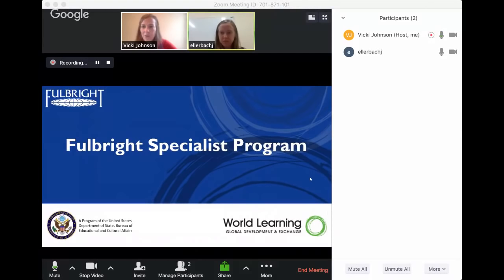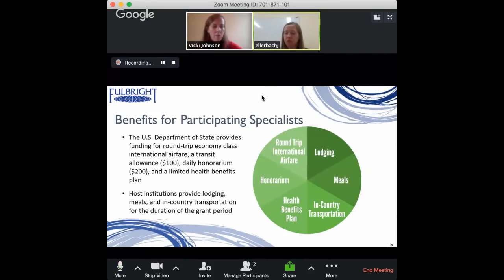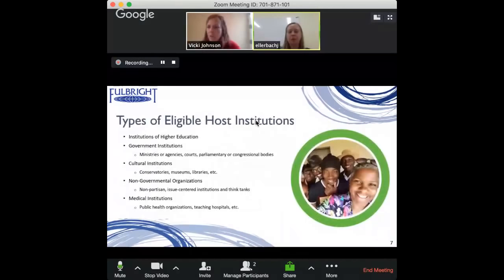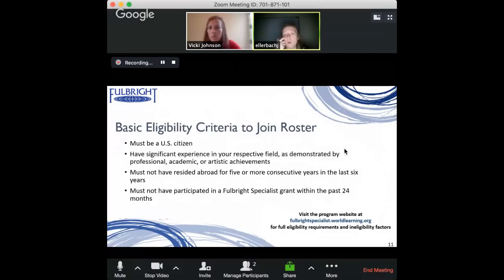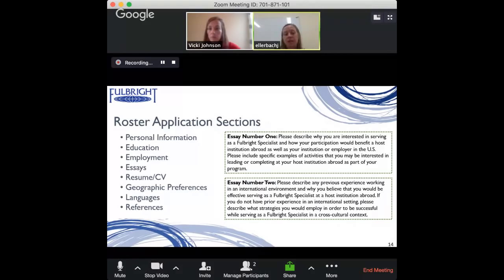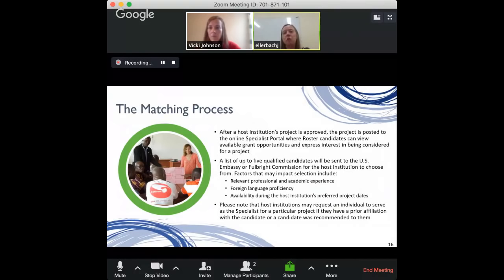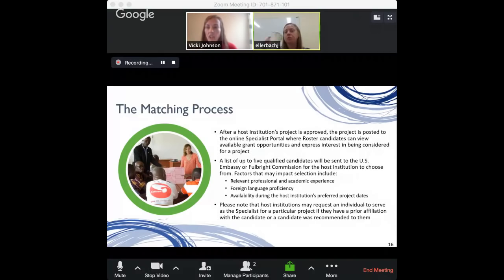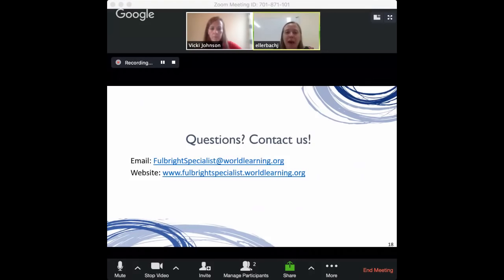The Fulbright Specialist Program: An Intimate Interview with Director Jessica Ellerbach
We'll be interviewing Jessica Ellerbach, Program Director of the international Fulbright Specialist award program for experienced U.S. professionals. We'll be asking her questions to demystify the Specialist application process, learn to how to secure a host institution abroad, and examples of recent Specialist projects.

About the award: The Fulbright Specialist Program is a unique opportunity for U.S. academics and established professionals to engage in 2-6 week, project-based exchanges at host institutions in over 150 countries. Specialists, who represent a wide range of professional and academic disciplines, are competitively selected to join the Fulbright Specialist Roster based on their knowledge, skill sets, and ability to make a significant contribution to projects overseas. Specialists receive full funding to participate in Fulbright Specialist projects, including travel, stipend and lodging.

Type your questions in the chat below - we'll be reading and fielding your questions during the presentation!